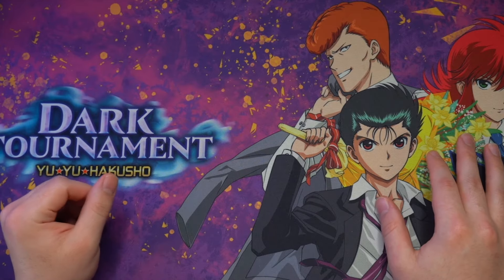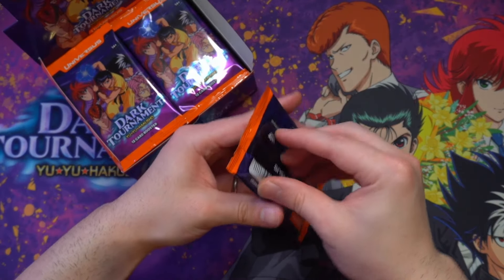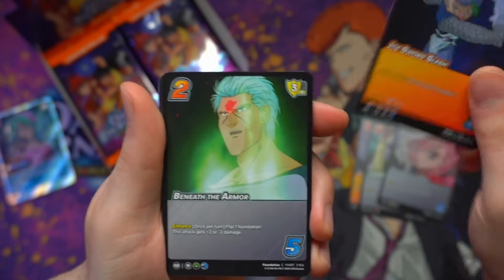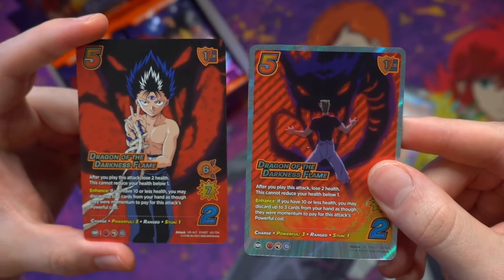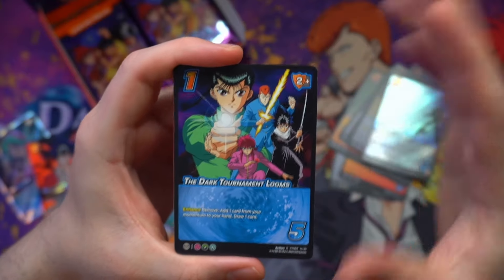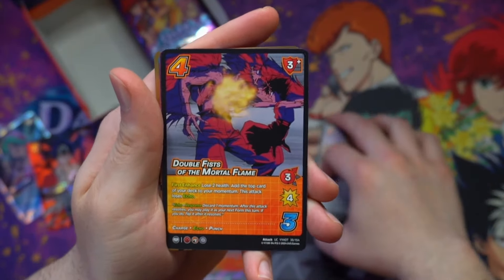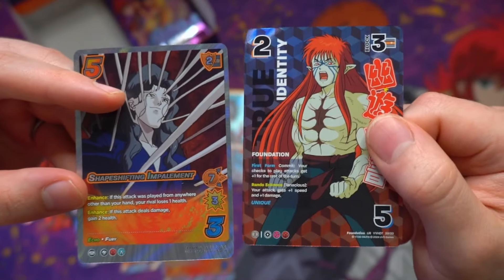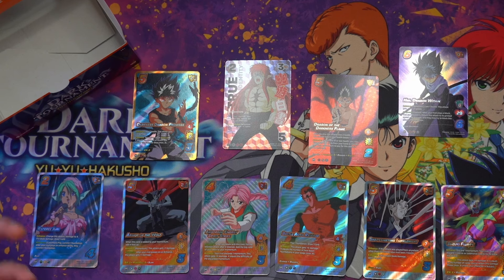Yu Yu Hakusho Dark Tournament - Official UniVersus Unboxing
Yu Yu Hakusho Dark Tournament is available at your local game store starting February 23rd! Talk to your local game store about signing up for release events now though!

Looking to join the UniVersus Community? You can find your own local events